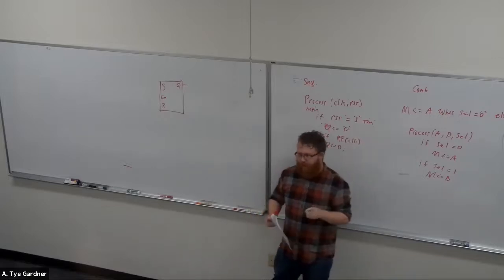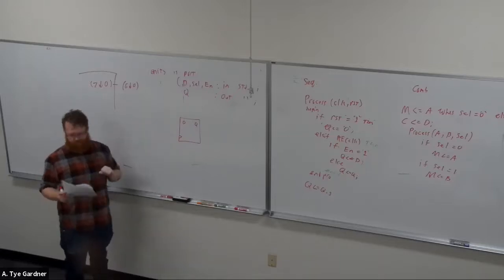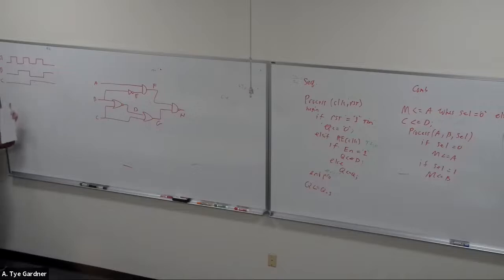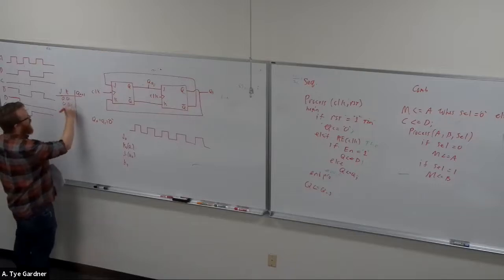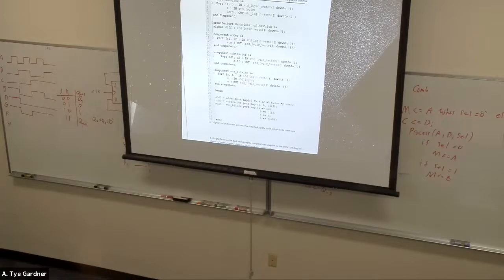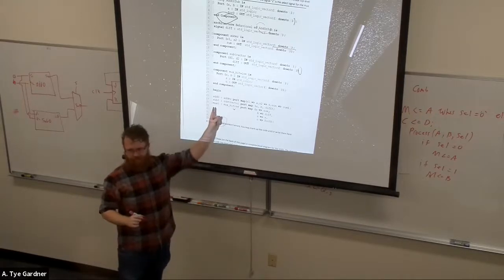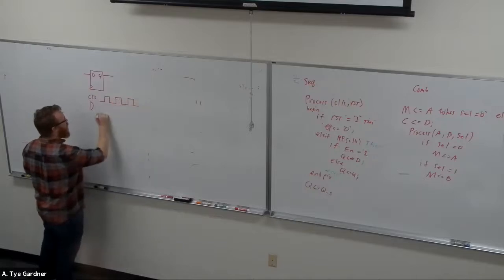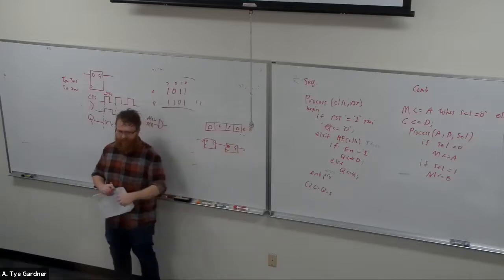ECE 2700 Exam 2 Review 11/04/21